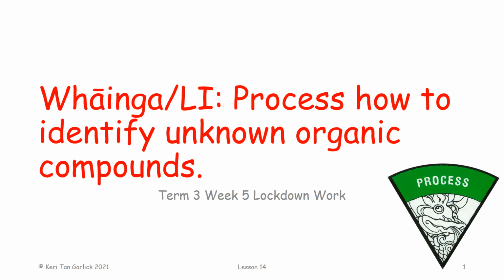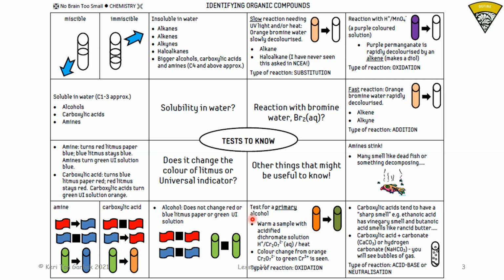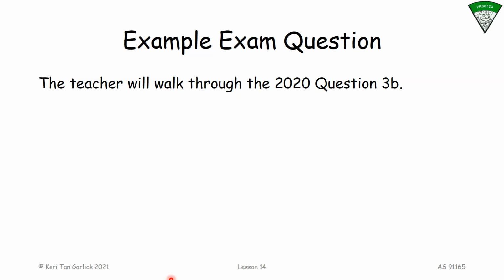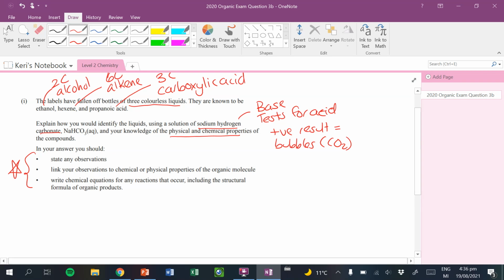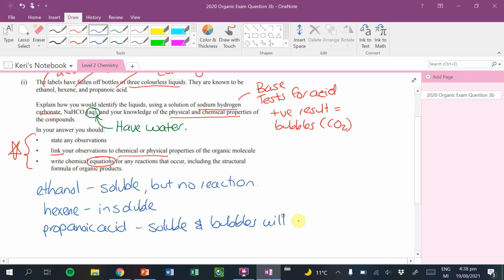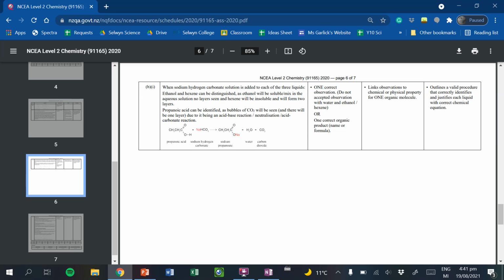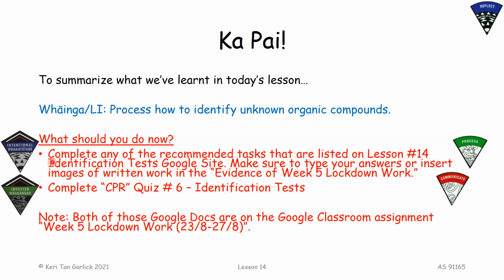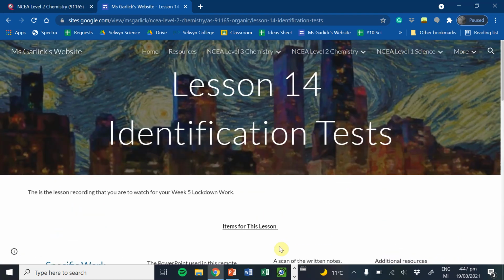14. Identification Tests